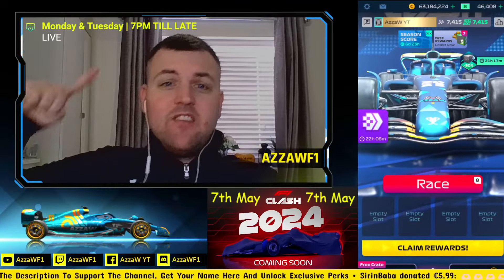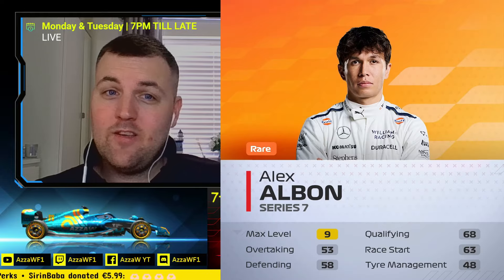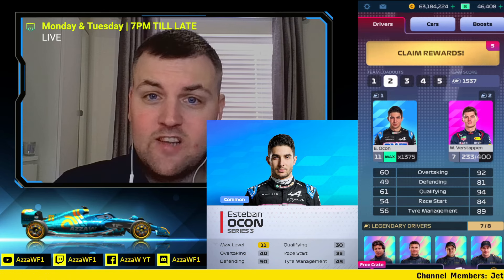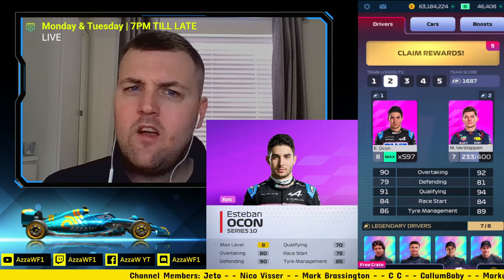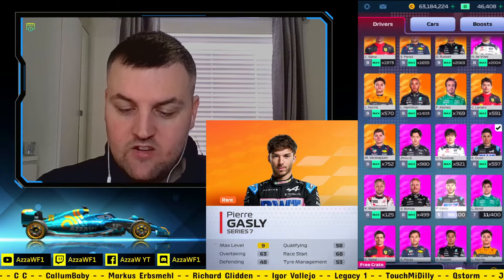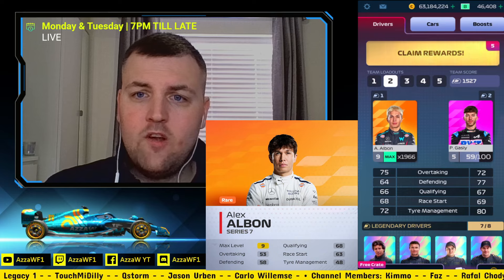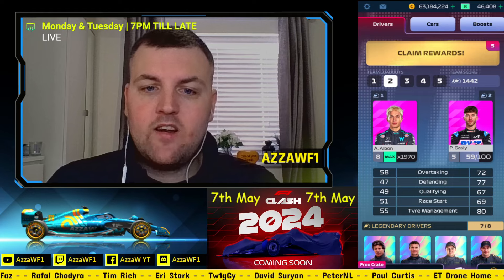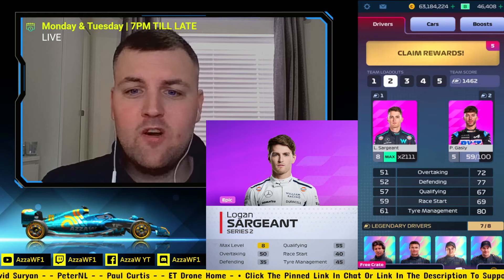DRIVERS REVEAL - ALPINE & WILLIAMS | F1 Clash 2024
2024 F1 Clash Season reveals are well and truly here. Sit back and relax as we run you through this years drivers starting .